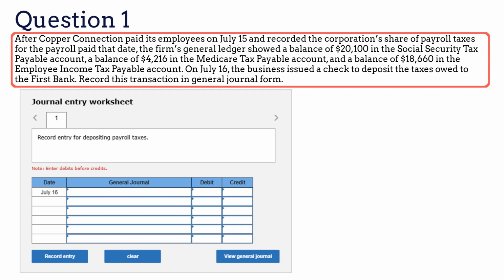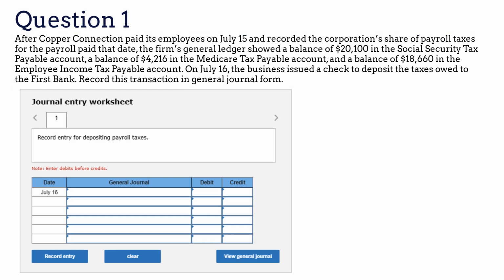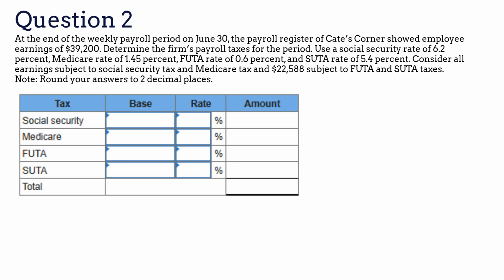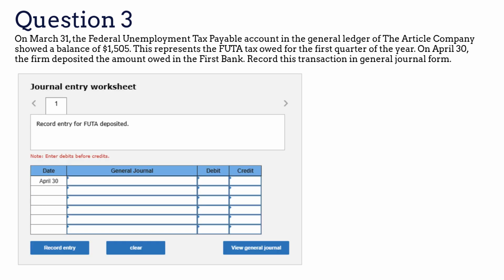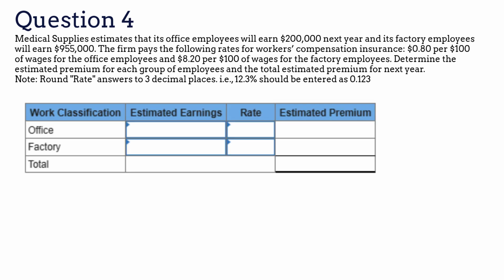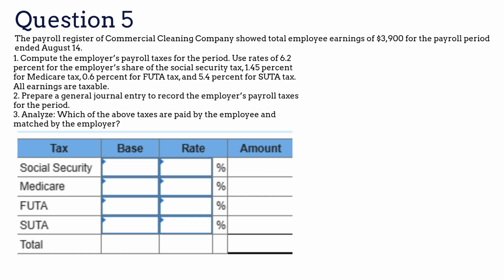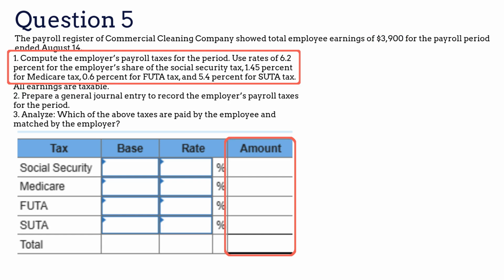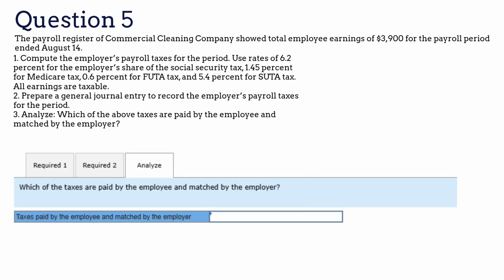Chapter 11 Homework Help: Employer Payroll taxes, deposits, and reports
Chapter 11: Haddock "College Accounting": In this video, I'll help you get started on the chapter 11 homework exercises which test you on the concepts in this chapter: Employer Payroll taxes, deposits, and reports.